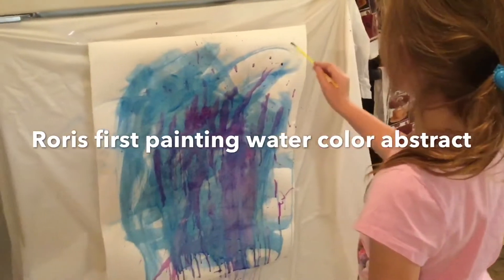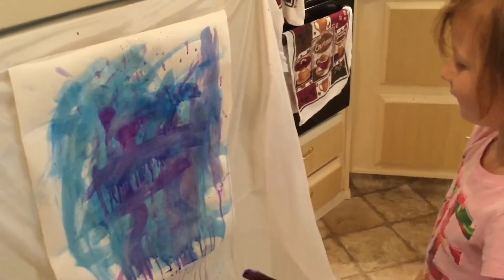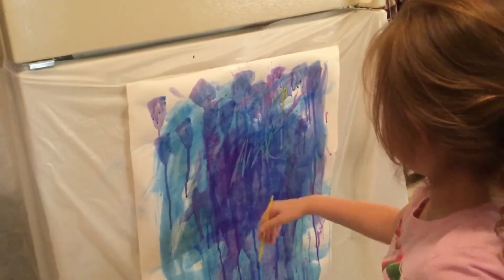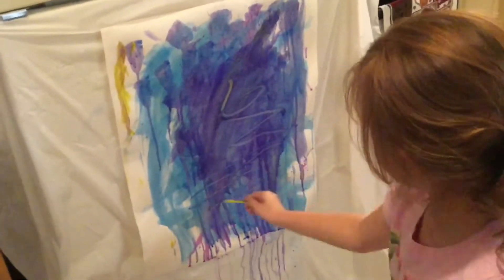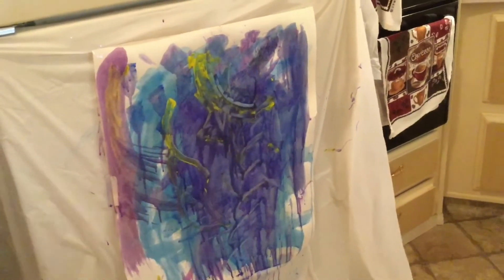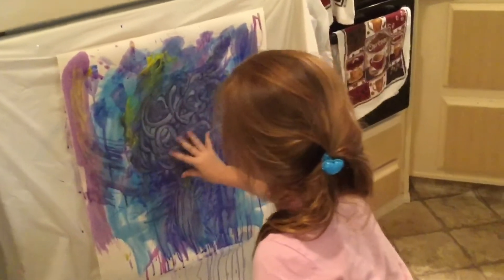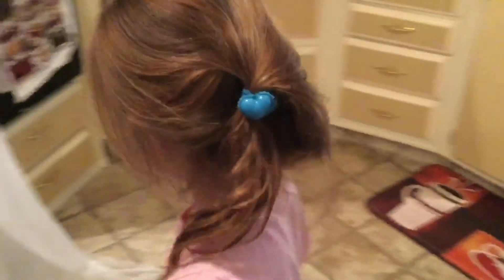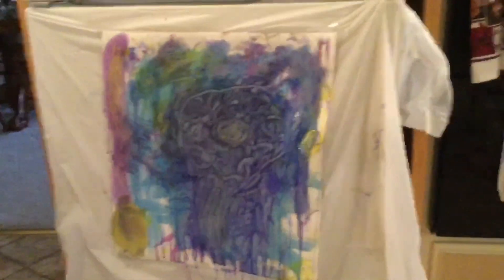Abstract Painting Kids Art// By RORI/ Painting Give Away/closed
Abstract Painting Kids Art/ By Rori/ Painting Give Away
Read below
If you like this video
We also love to hear from you don't be shy please leave your comments❤

Sharlyn Ripka
304 S. Jones Blvd
Las Vegas, Nevada
89107

If you would like to help support this channel or help with bettering this channel with camera, microphones, lighting, props, crafts, or something special you would like to see me make & eat, etc. you can donate

Hi Cupcakes❤
This is RORIS very first painting in water colors
The paint she used is by crayola
She had a lot of fun
Hope you will enjoy this
You also may like the idea I used so she could paint inside our home🙂
Much love to all of you
Nana & Rori🙋🏼💁🏼❤

I would like to give this some time so everyone who is interested has a chance to enter by commenting you want to win RORIS painting
I will give this until April 15 2017
We then will make a video who the winner is
Good luck to all of our cupcakes 🙂💕